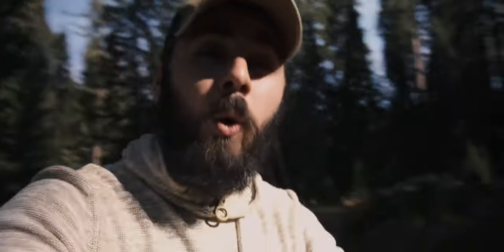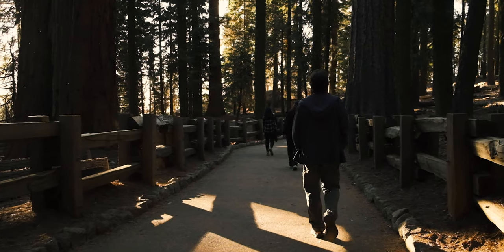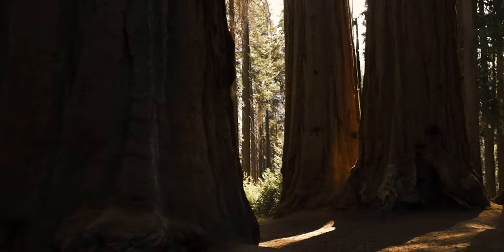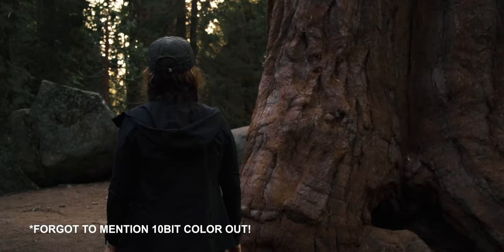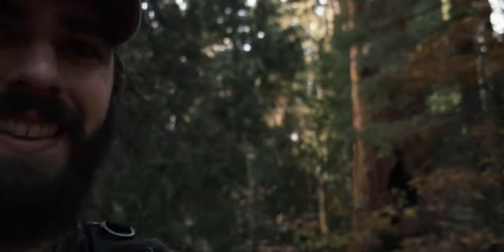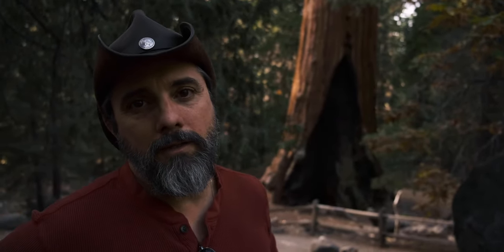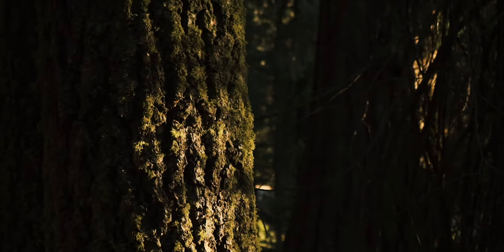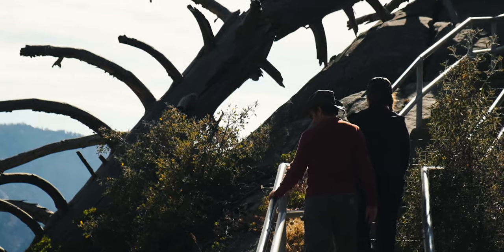Fujifilm X-T3 is Still the BEST Camera - First Visit to the Sequoia National Park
Fujifilm X-T3 is Still the Best Camera of 2019 - First Visit to the Sequoia National Park (Opinion)

Camera I used:
Fujifilm XT-3